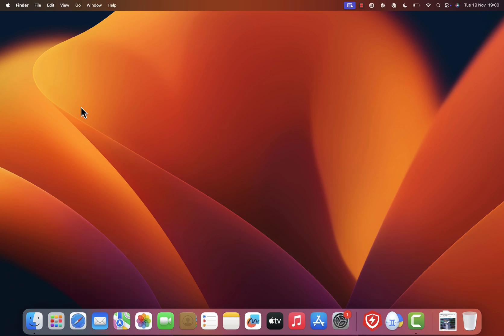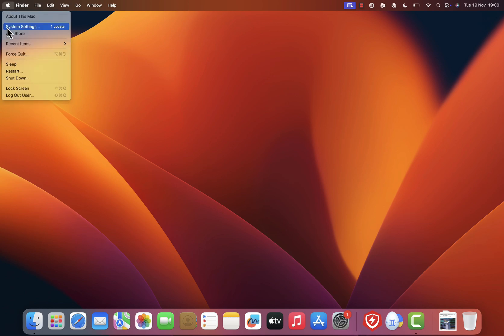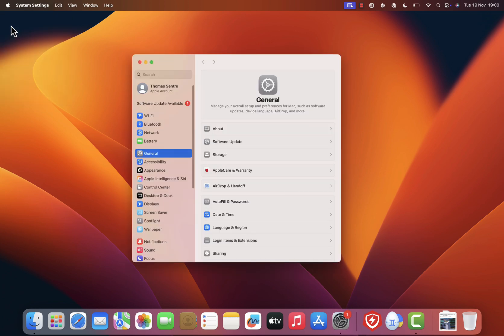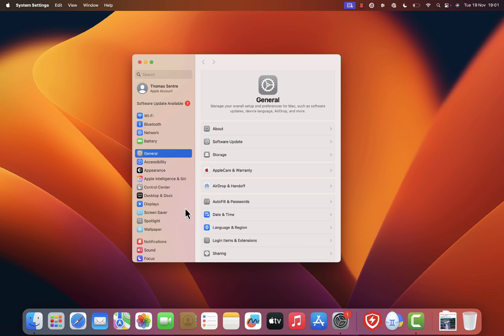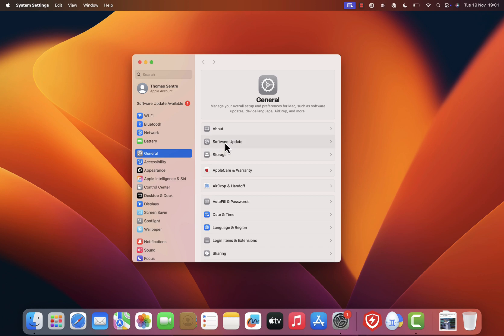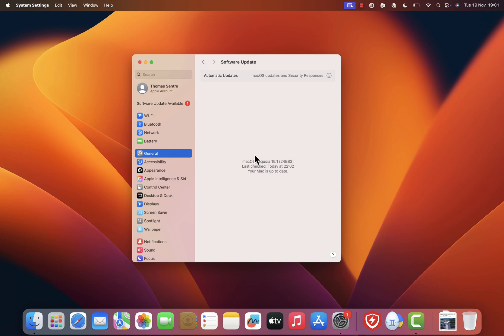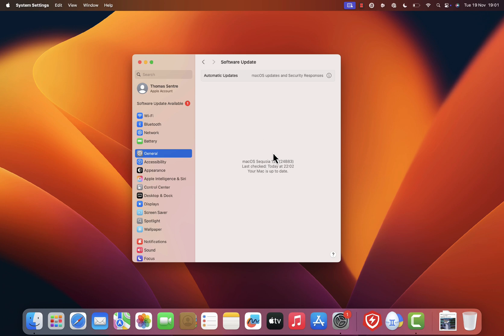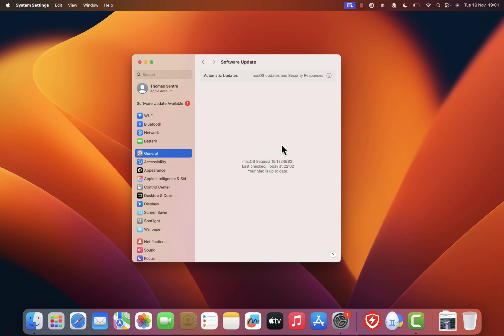How To Update Safari on Mac Os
In this video, I will show to update safari on Mac Os.